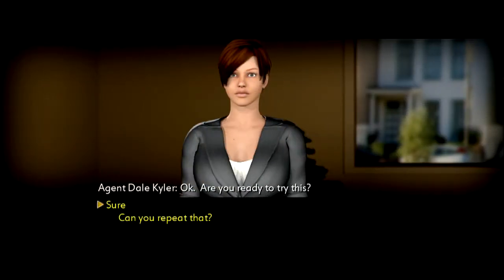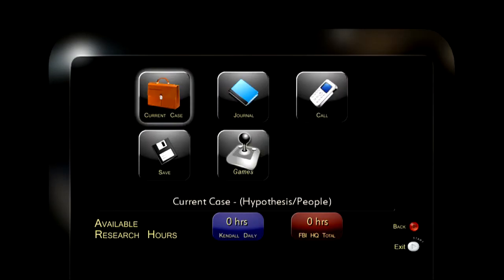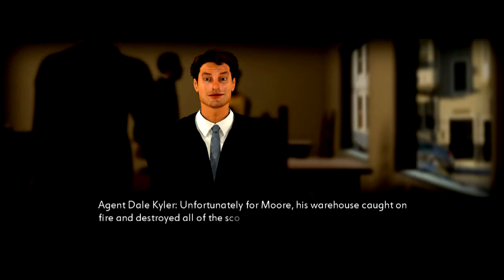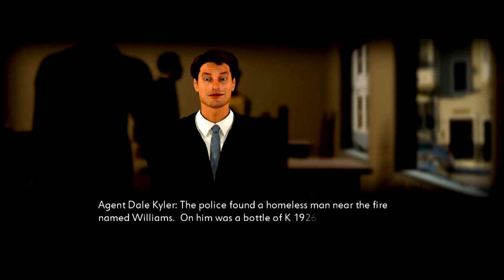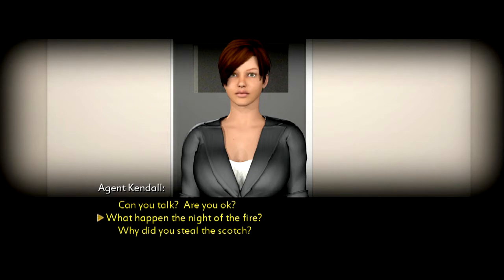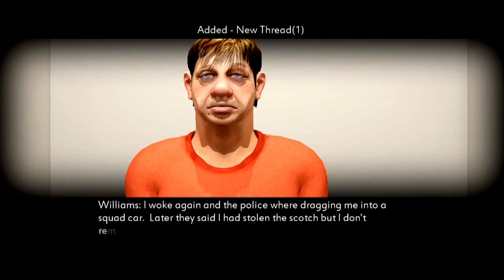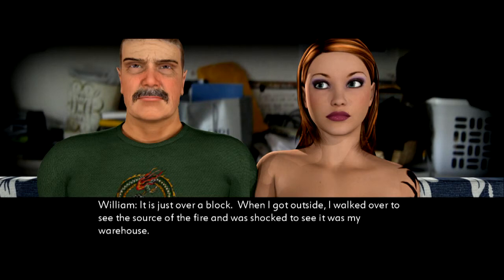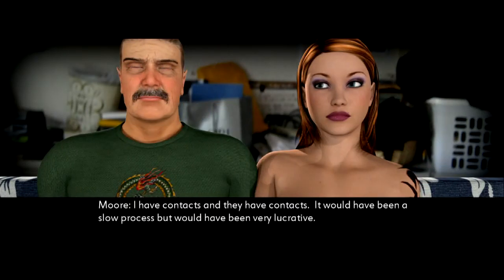Bureau - Agent Kendall (Part3) [My First Case!]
This is Fun Friday's and I have here - Bureau Agent Kendall.

A new story same fun and games as we welcome back 'Agent Kendall' for some more crimesolving action with the characters from shattered slipper.